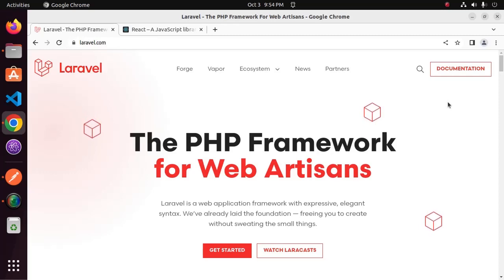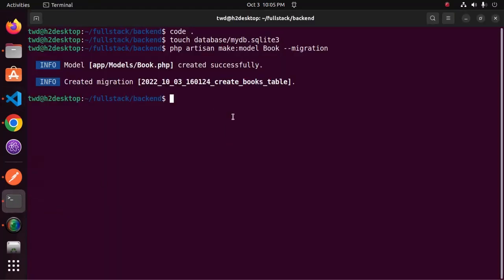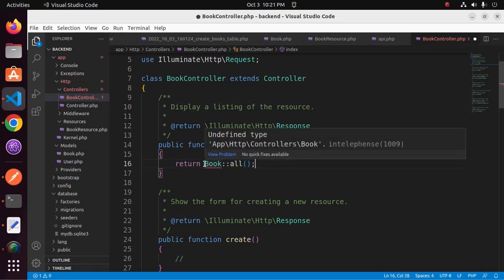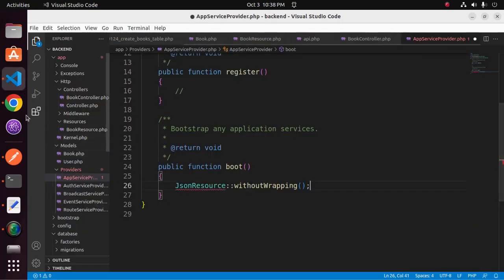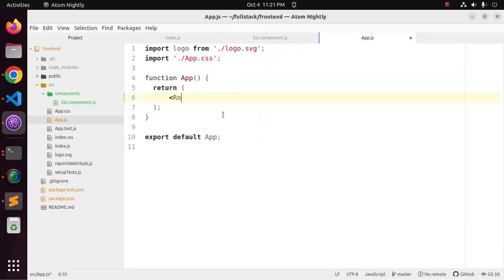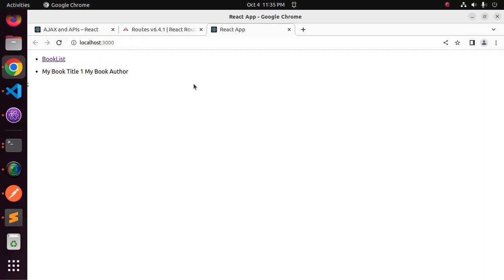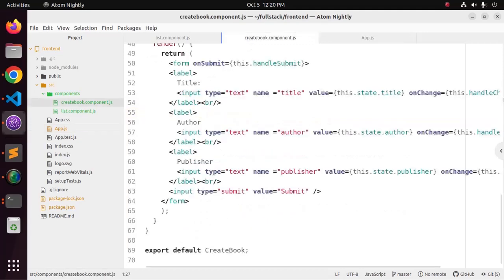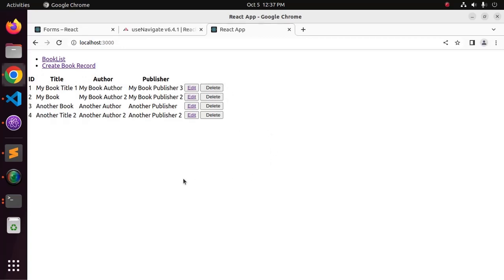How to build a CRUD App with Laravel 9 and React.js | Laravel & React Tutorial for Beginners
This is a complete tutorial, here, You will get learn how to build full-stack CRUD web application with Laravel 9 as a backend API and React.js as a frontend application.

How to install Laravel 9 and create a project via Composer